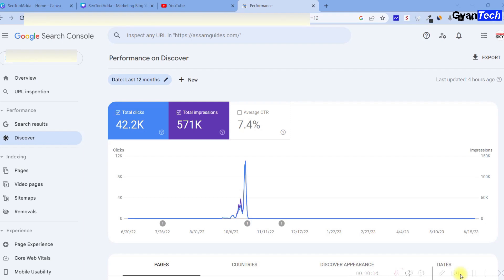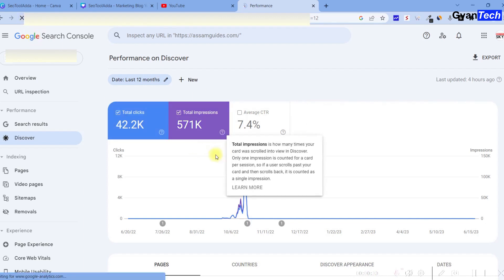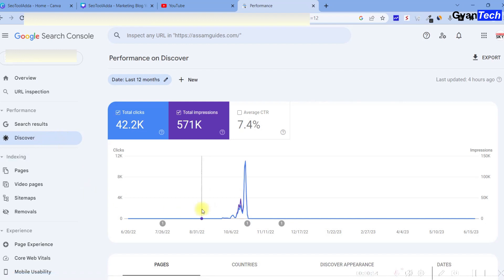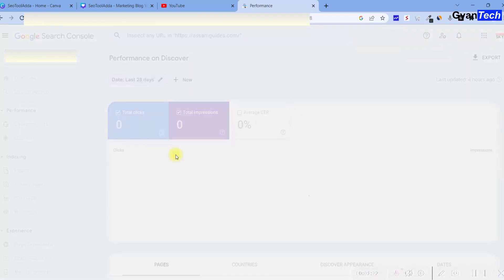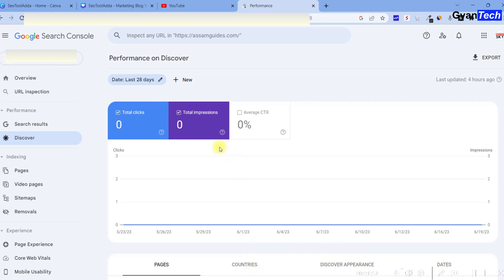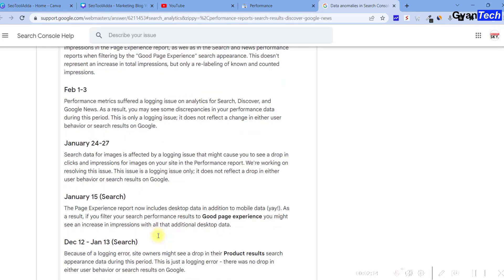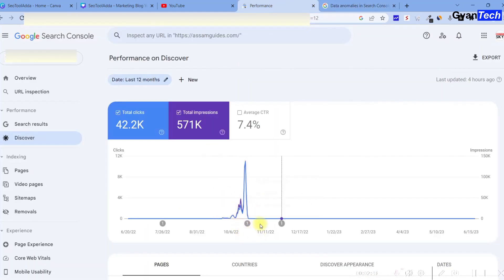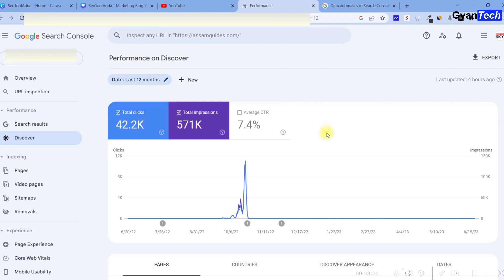क्या Webstories खत्म हो गया है ! Details Updates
In this video, I'll be discussing the benefits of web stories and how they can be used to increase engagement on your website. I'll also be providing details on when and how to create web stories, as well as some tips on how to make them successful.

Web stories are a great way to engage your audience and increase website traffic. I'll be sharing with you all the details you need to know about web stories, from their benefits to how to create them successfully. So be sure to watch this video to learn more about this powerful online marketing tool!